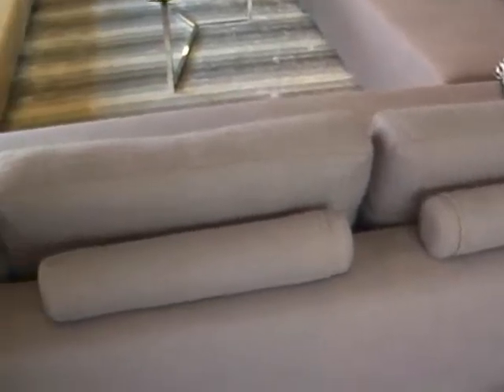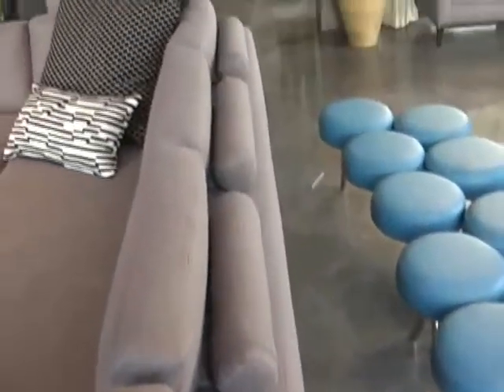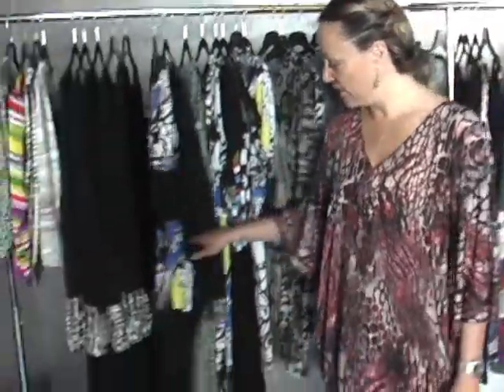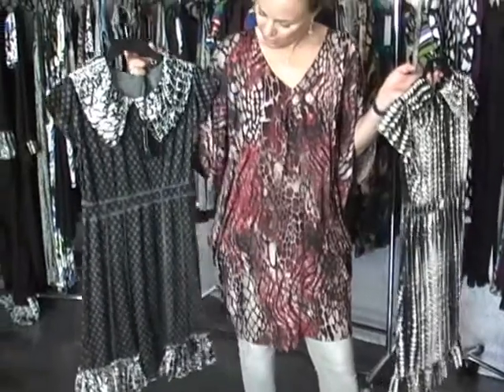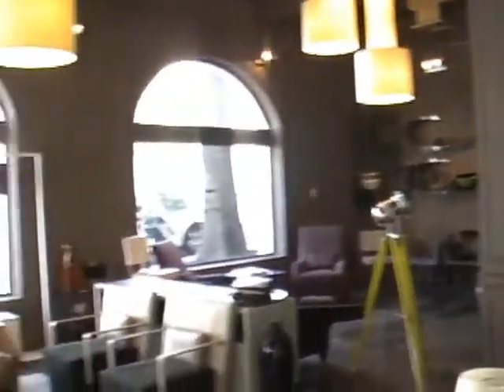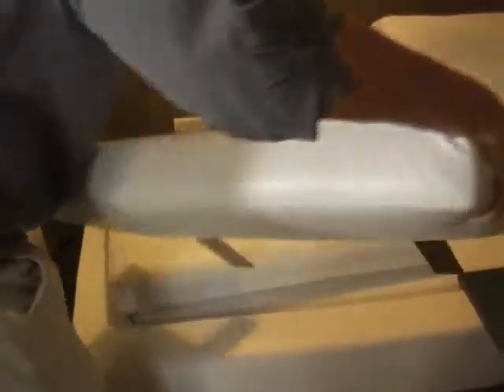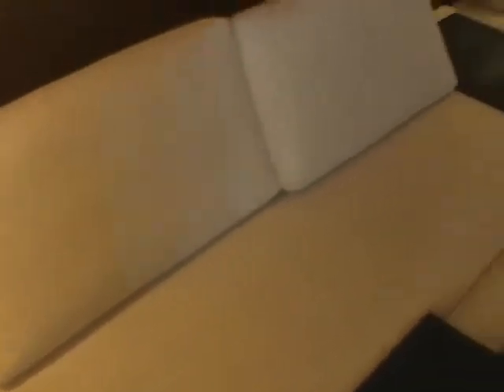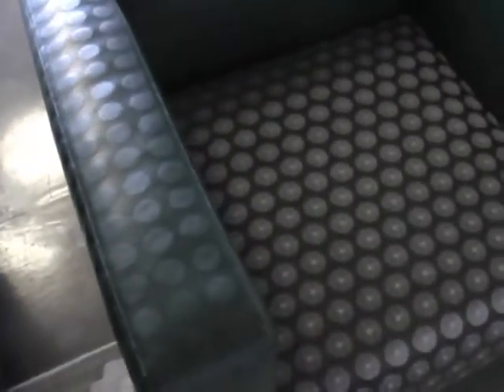Cape Town Style: Jo Carlin Interiors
Our recent trip to South Africa introduced us to Jo Carlin's design business, a combination of furniture, fashion, lighting, and art. Come see some of Jo's signature designs as we meet with some of the folks in her showroom. Visit Design2Share.com for home design videos, resources, and advice from the experts.